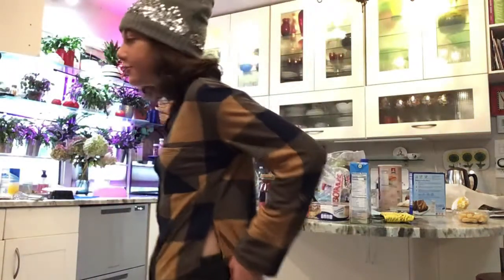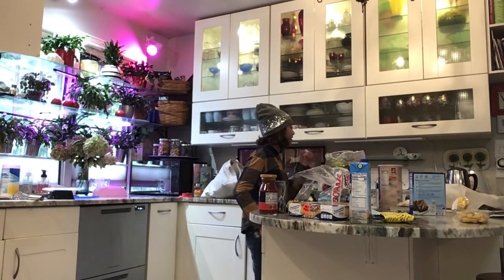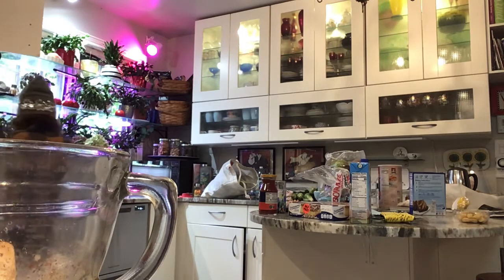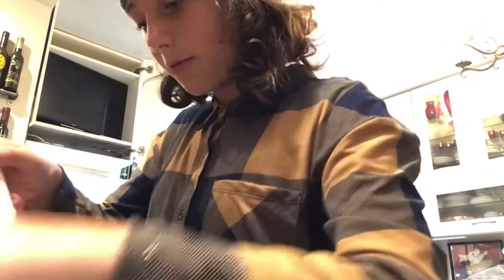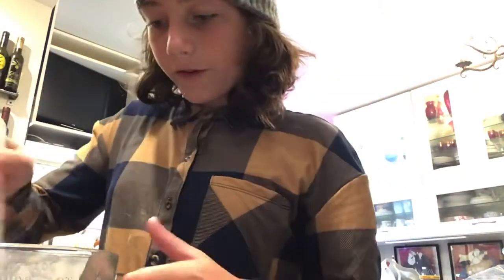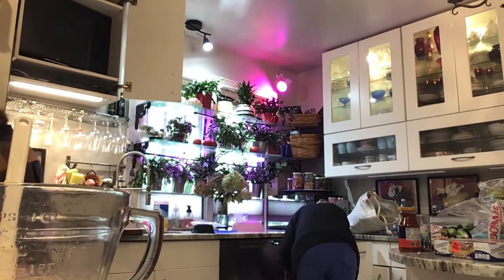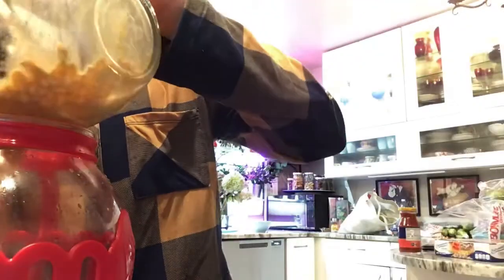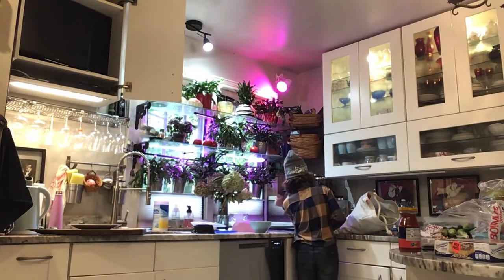French toast popcorn